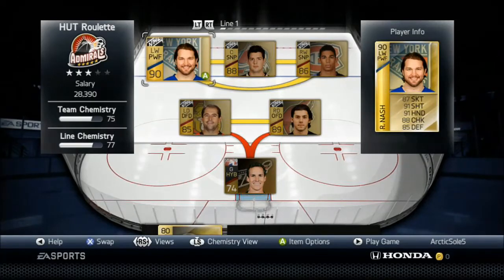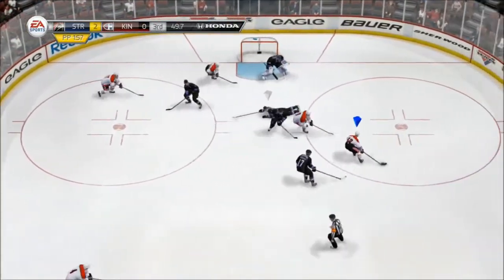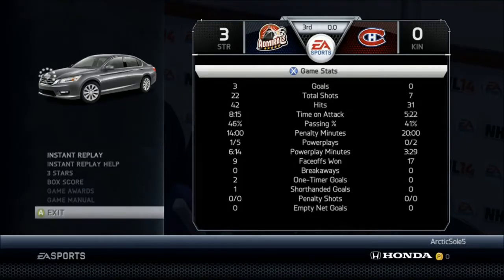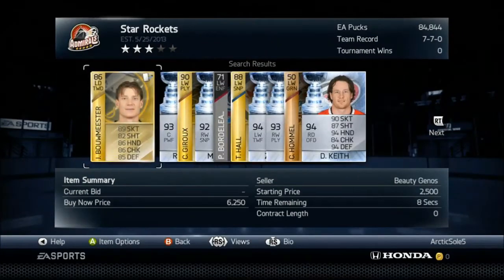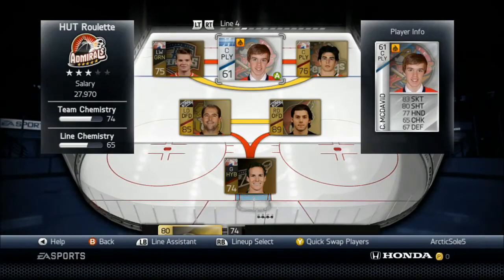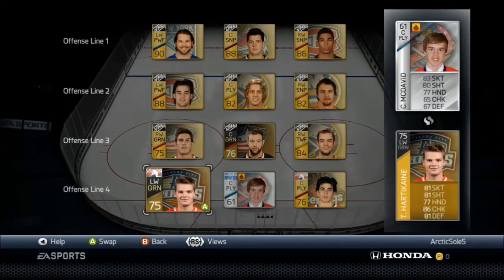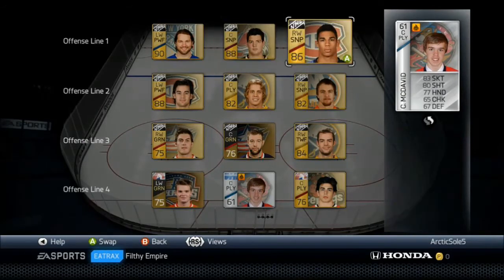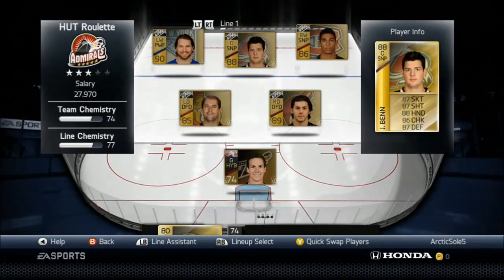NHL 14 HUT Roulette Ep. 5 - "Domination"